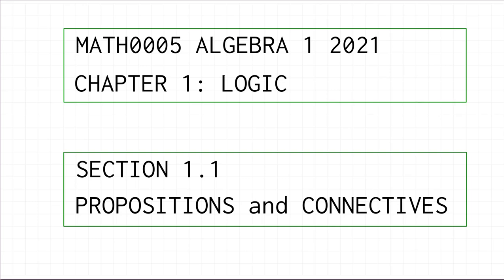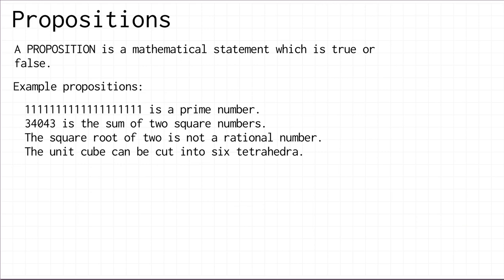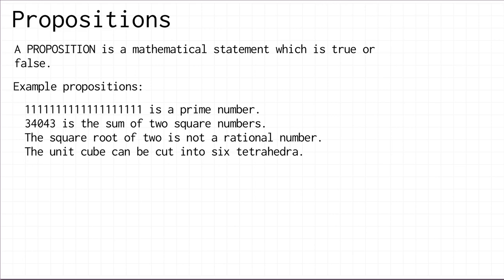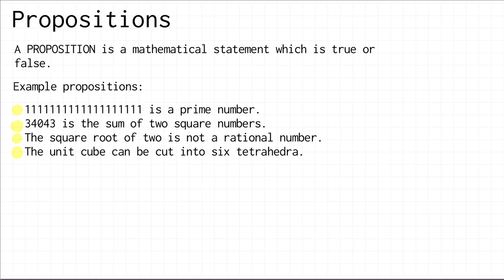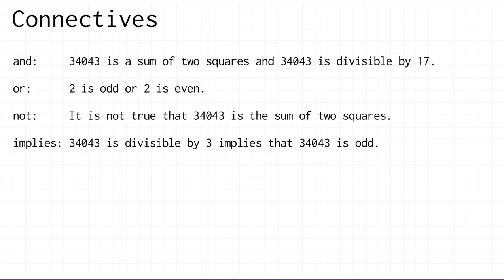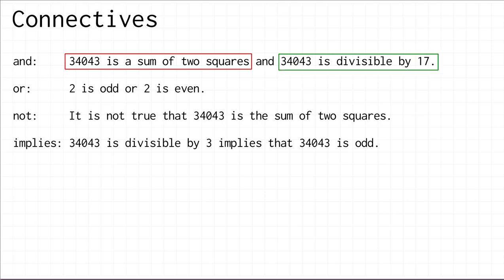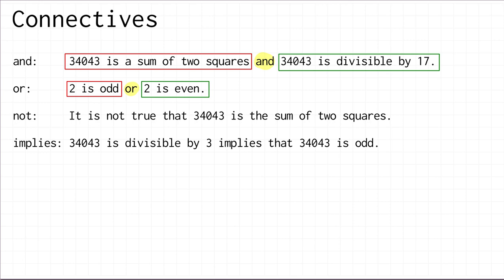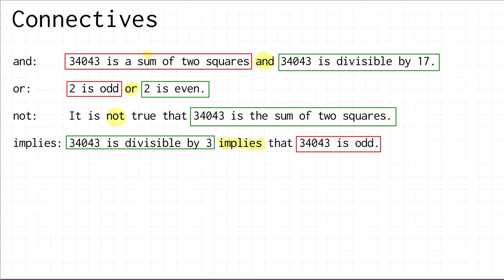1.1 propositions and connectives